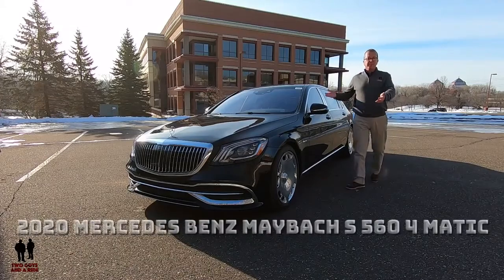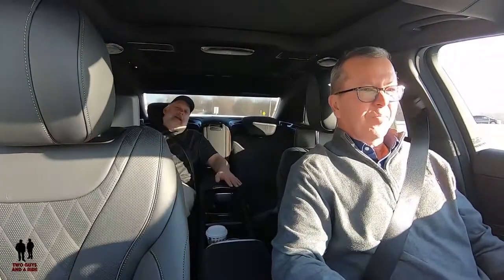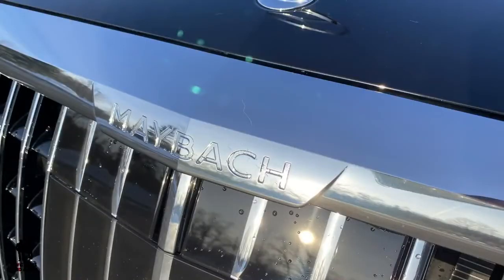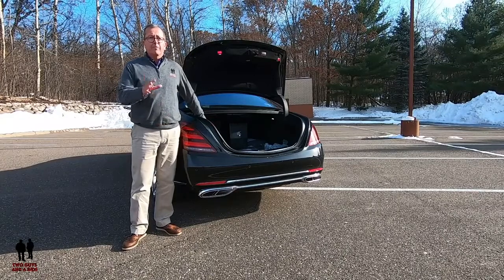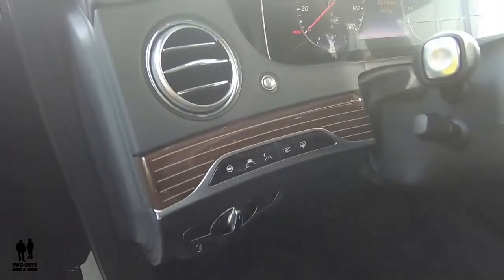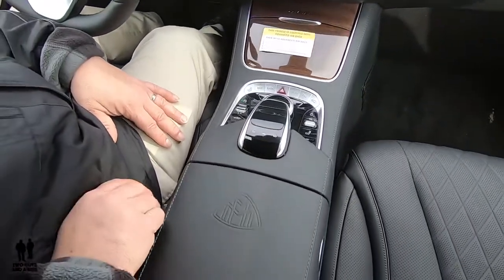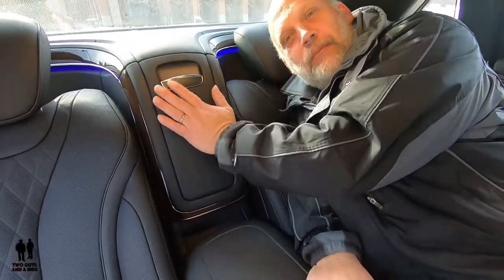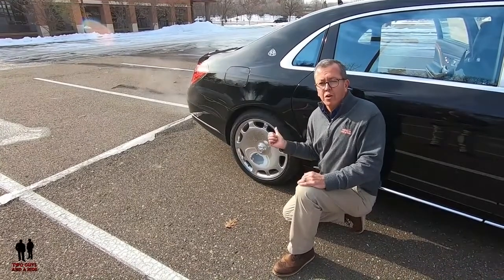Mercedes Benz Maybach 2020 S560 What is Luxury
Mercedes-Benz S-Class 4MATIC 2020 – Maybach and this 21st century S560 is amply endowed with more self-indulgent luxuries than any previous S Class before it.

Presented here in Obsidian Black Metallic with a Black Exclusive Nappa Leather Interior - MSRP of $183,045

4.0L V8 Biturbo DOHC Engine with ECO Start/Stop producing 463 HP and 516 lb-ft of Torque 9-speed automatic with manual shifting mode 4MATIC® Permanent All-Wheel Drive

Performance
Zero to 60 mph: 4.2 sec
Zero to 100 mph: 10.3 sec
Zero to 130 mph: 18.2 sec
Rolling start, 5–60 mph: 5.1 sec
Top speed (governor limited): 131 mph
Braking, 70–0 mph: 161 ft

Ultra-Wide Beam LED headlamps with signature LED light pipes
Traditional Mercedes Chrome Grille
Body-colored front bumper with chrome trim
Rain sensing intermittent wipers with MAGIC VISION CONTROL®
features wiper blades with laser-cut holes that emit a highly precise spray of washer fluid directly in front of the moving wipers. The system eliminates the brief, vision-obscuring spray across the full windshield, and minimizes overspray and runoff. And since the washer fluid reservoir, lines and even the wiper blades are heated, it's also extremely effective in cold weather.

WHEELS: 20" HIGH-GLOSS POLISHED MULTISPOKE
Wrapped in 245 / 40 R20 front and 275 / 35 R20 rear all season tires
14.6-in vented, cross-drilled disc/14.2-in vented, cross-drilled disc
Front Suspension - Independent suspension with coil spring, double-tube shock absorber with SSD and a tubular torsion bar
Rear Suspension - Independent multi-link suspension with coil spring, single-tube shock absorber with SSD and a torsion bar
AIRMATIC suspension
For a balanced, comfortable ride, the AIRMATIC® semi-active suspension employs electronically controlled air springs that adjust to changing driving conditions. It also lowers the ride height at higher speeds for improved aerodynamics, stability and efficiency.
Heated and power folding outside rearview mirrors
360 Degree Parking Cameras
Soft close doors
Keyless entry
Chrome accented door handles with Keyless door lock/unlock
Chrome window and beltline trim
Maybach “M” badging on C Pillar
Magic Sky Control, which is a dimmable sunroof tint

LED taillamps
Rearview camera
Rear Fog Lights
Maybach and Mercedes Benz badging
Body-colored rear bumper
Chrome trunk and bumper moldings
Dual chrome tailpipe outlets
Trunk cargo capacity: 12.7 cu ft

Combined/city/highway: 21/17/27 mpg
Fuel tank capacity: 21.1 gallons
Highway range: 630 miles

Width: 74.8 in
Track front and rear: 64.3 in
Wheelbase: 124.6 in
Length: 206.9 in
Height: 58.8 in
Trunk volume: 16 cu ft
Curb weight: 5181 lb
Turning Circle: 36.7’

Bumper-to-Bumper: 48 months / 50,000 miles
Powertrain: 48 months / 50,000 miles
Roadside Assistance: 48 months / 50,000 miles

So why purchase a S560 Maybach? It’s exceptionally comfortable and quiet. It has outstanding rear-seat functionality and features. And It’s loaded with standard safety features and it has a strong engine and powerful brakes.

You could view the Maybach as a value play in competition with other ultra-premium luxury sedans from Rolls-Royce and Bentley that cost nearly a third more. Compared to the competition, the Maybach benefits from more technological items that enhance comfort and performance and adds some automated driving and advanced safety features.

So yes, the Maybach is the epitome of modern-day luxury. It’s beautifully designed and engineered device that allows us to enjoy more free time and rest